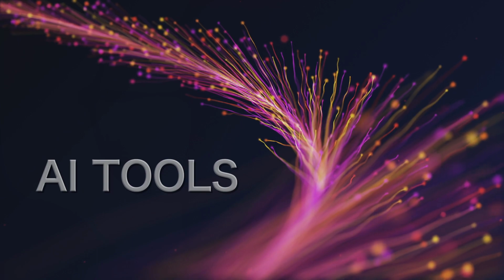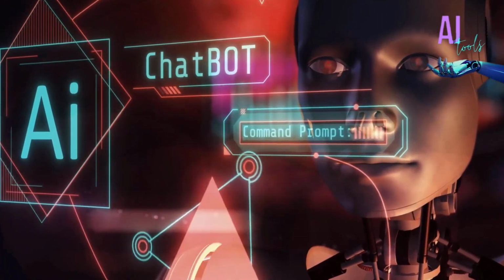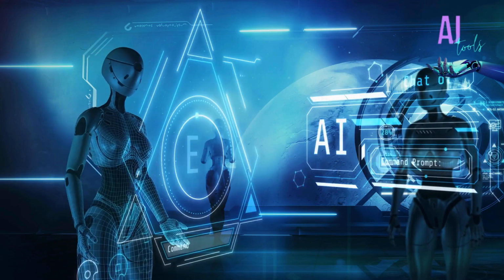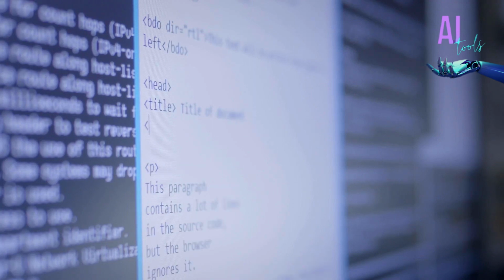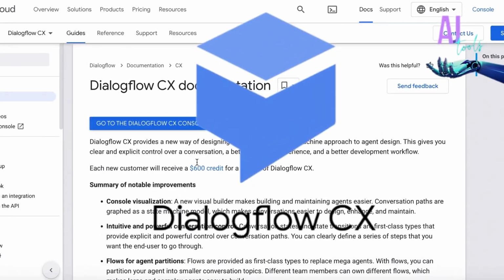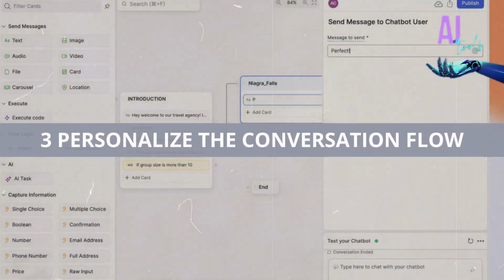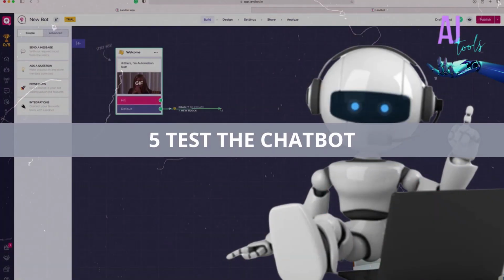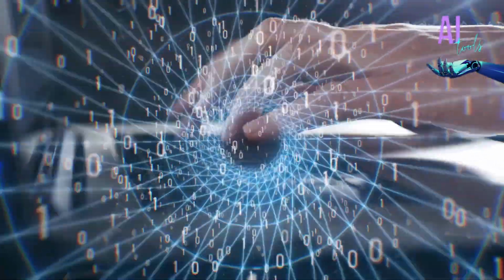How Create A Chatbot! 6 STEP!!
Ai news, Chatgpt, Ai tools
❤Support us now and become an AI expert:
Hello guys, welcome to AItools! On this cannel you will discover how much artificial intelligence can change your life. You will be surprise for how may things you can use it. Chatgpt, medice, virtual assistant and much more.
About Aitools
📽Videos about Ai news, chatgpt, Ai tools
✍Written, voiced, and produced by Aitools
💪Support us now and become an Aitools fan!